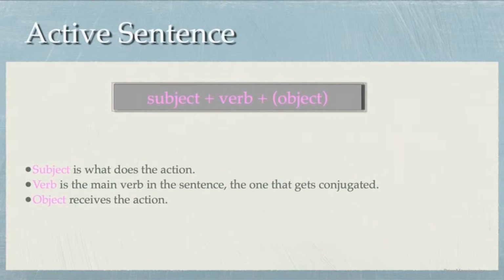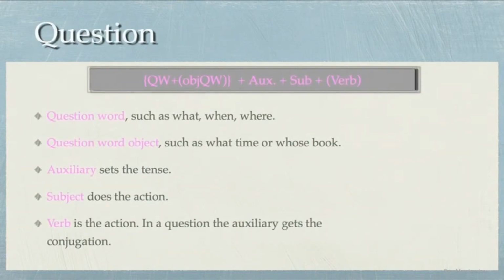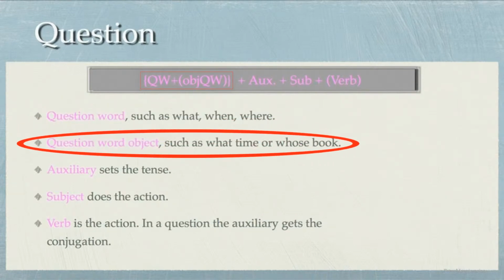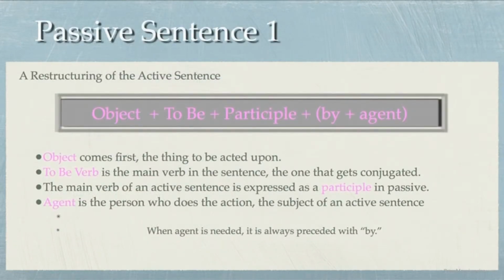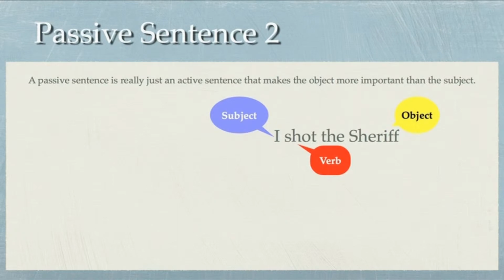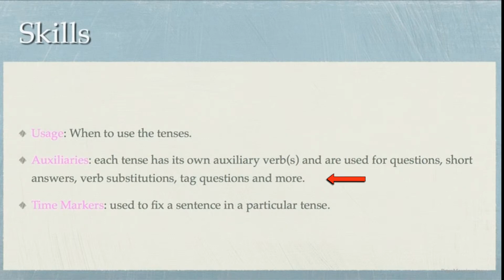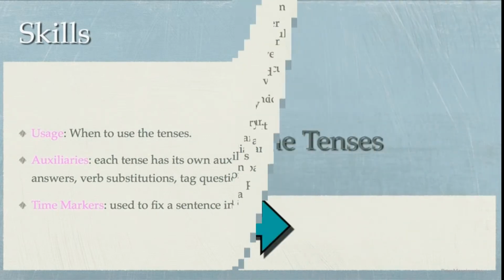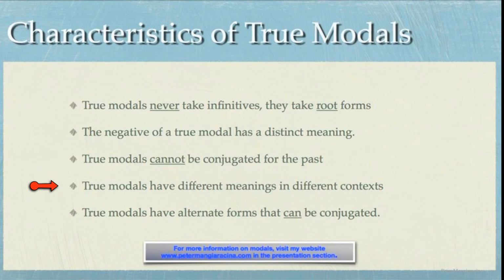Intro To English Classes (V3)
What is important for a student to know when he begins classes.